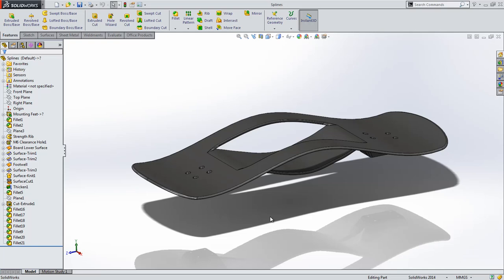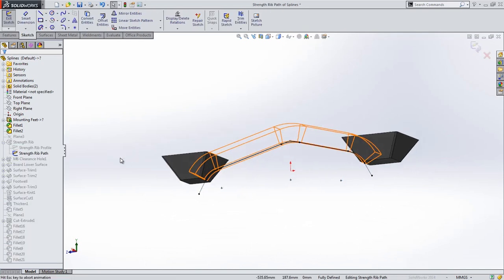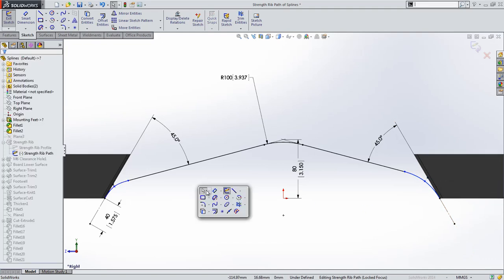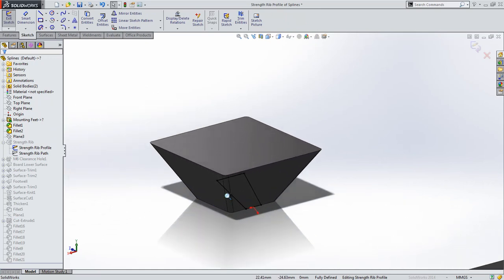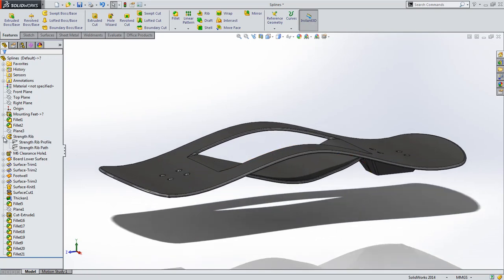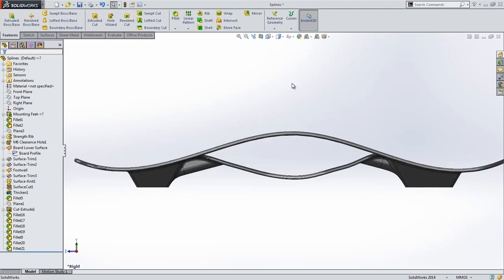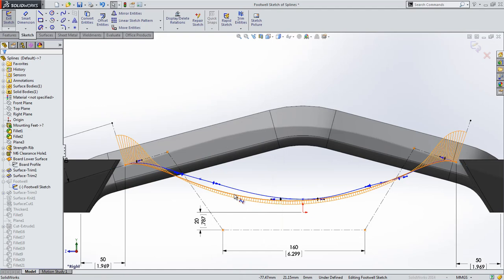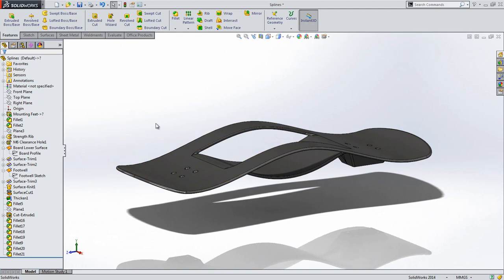SolidWorks Sketch - Splines and Conics